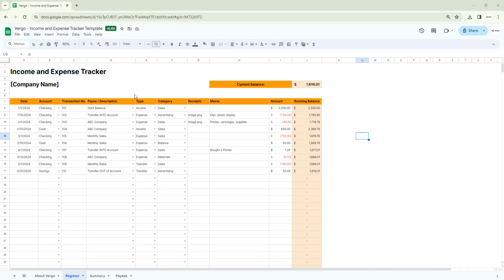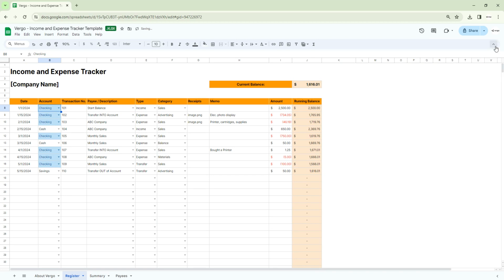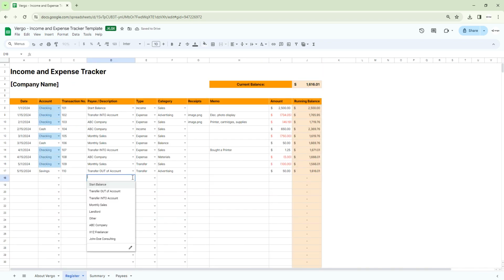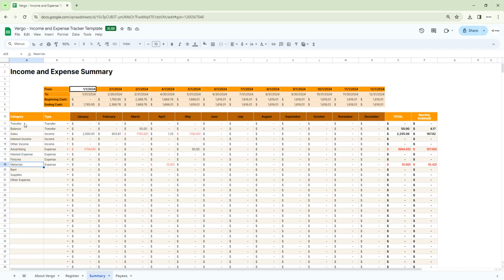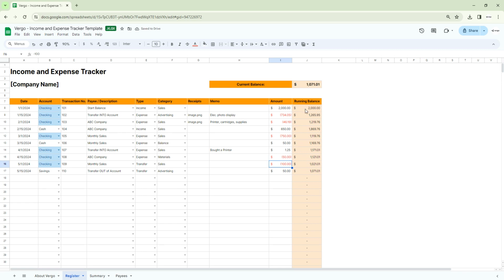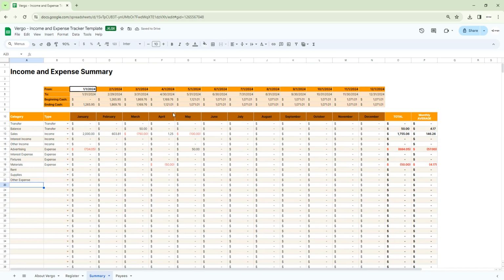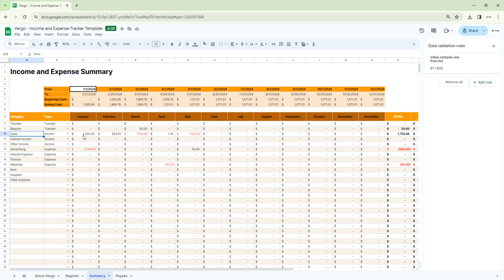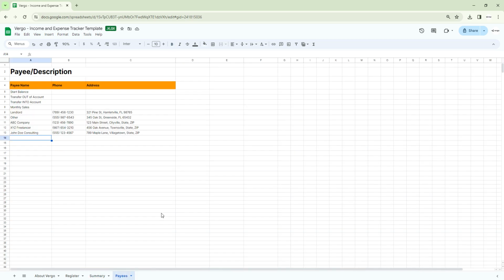Vergo Income and Expense Tracker Template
Take control of your finances with our versatile Income and Expense Tracker Excel Template. Tailored for both businesses and individuals, this template offers a comprehensive solution for organizing and managing financial transactions effortlessly. Easily track income sources, monitor expenses, and gain valuable insights into your financial health with our user-friendly Excel template. Whether you're a small business owner or managing personal finances, this tool provides a structured approach to budgeting and financial planning. Download the Income and Expense Tracker Excel Template now to streamline your financial management, make informed decisions, and achieve your financial goals. Elevate your financial tracking with this essential tool!